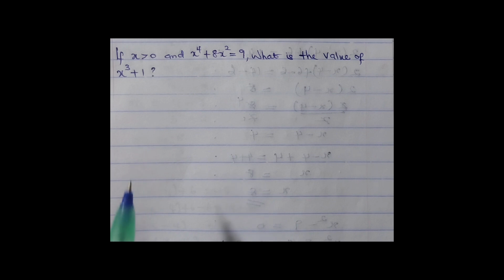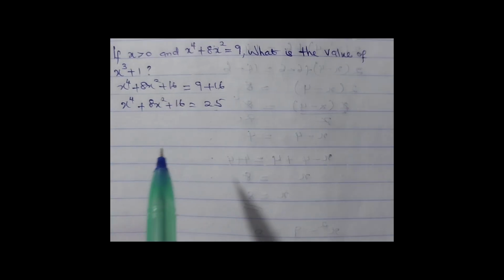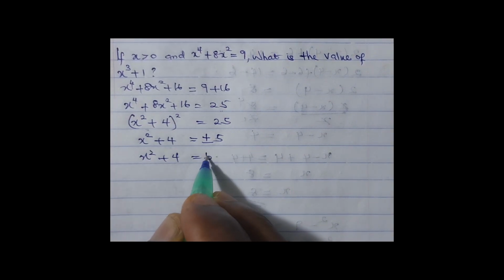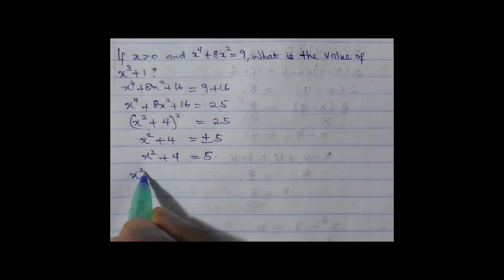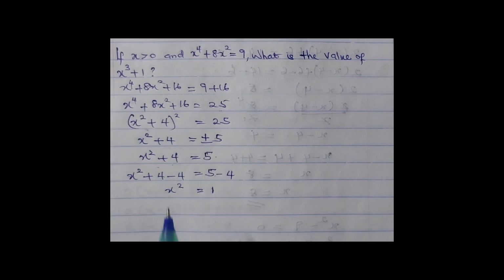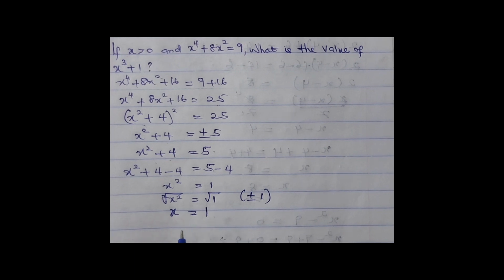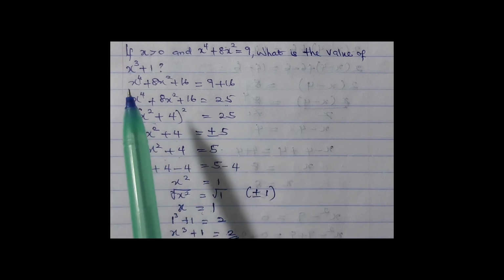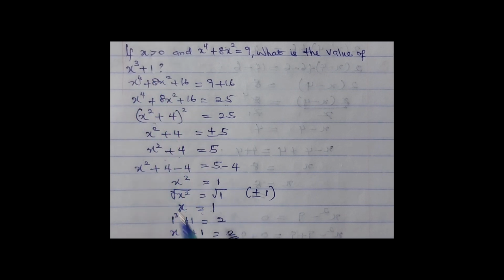Solve This SAT-Level Equation in 5 Minutes: x⁴ + 8x² = 9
In this video, I walk you through a fast and clear method to solve the algebraic equation:

x is  greater than 0 and x⁴ + 8x² = 9,  find x³ + 1

This type of problem appears in SAT, ACT, IGCSE, GCSE, WAEC, JAMB, and other competitive math exams.
I’ll show you the exact reasoning and shortcuts needed to solve it efficiently — without guessing or long calculations.

If you're preparing for exams or just sharpening your algebra skills, this 5-minute walkthrough will help you understand substitution, pattern recognition, and expression evaluation.

💬 Drop a comment if you want more SAT lessons